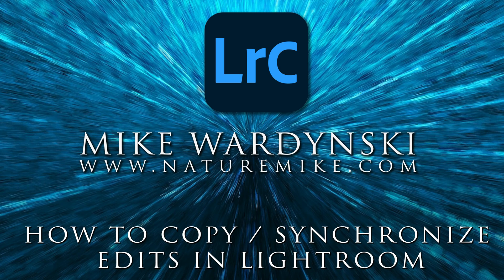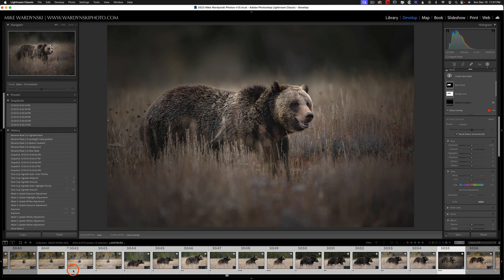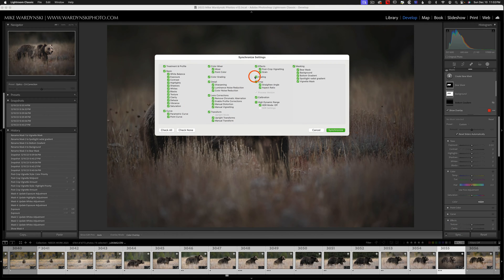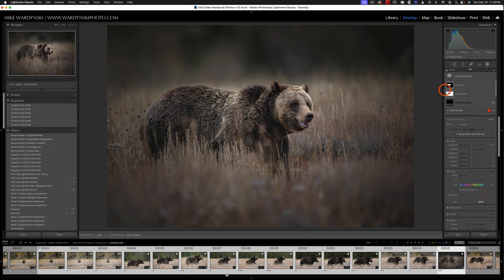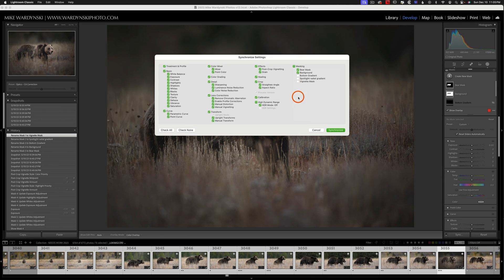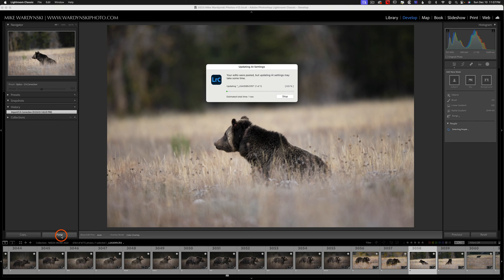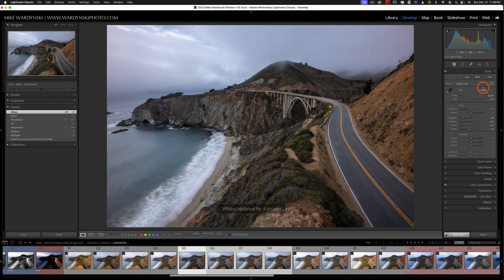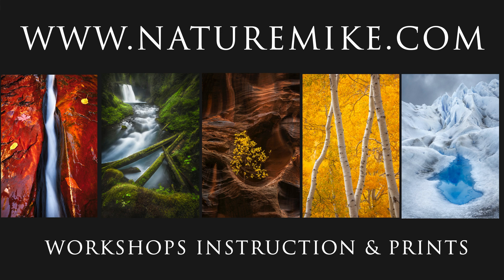How to Copy And Synchronize Edits In Lightroom Classic - 3 WAYS!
In this video I will show you three ways to copy and synchronize the edits of a photo to one or more other photos in Adobe Lightroom Classic. Copying edits is very easy and this step by step tutorial will explain the pros and cons of various photo editing synchronization  methods.

OTHER LIGHTROOM VIDEO RECOMMENDATIONS